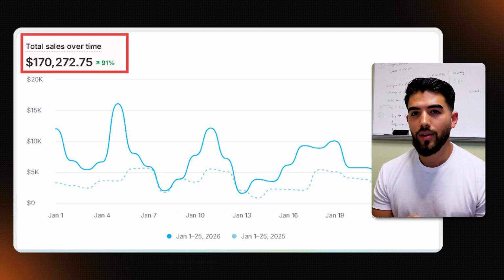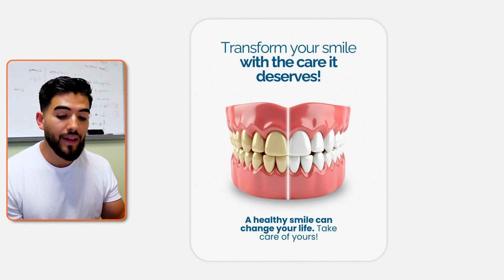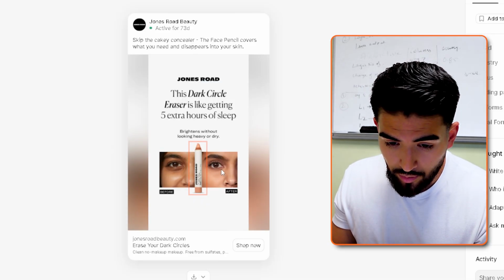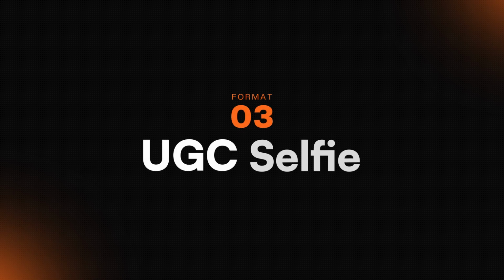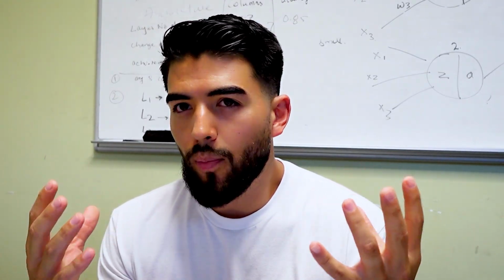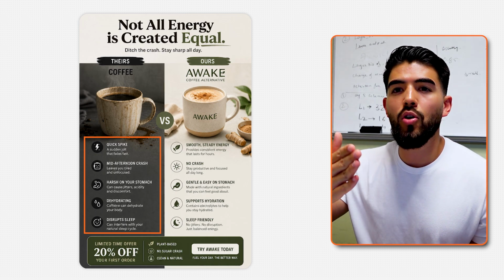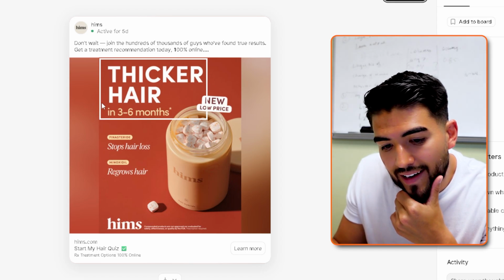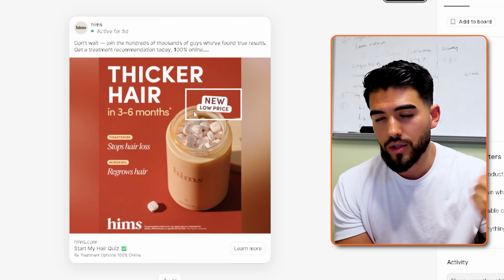5 Static Ads Formats that Convert FAST for Ecom in 2026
I've managed over $100 million in ad spend for ecommerce brands - and the biggest mistake I see is business owners running the wrong static ad format, burning through budget, and then blaming the algorithm. In this video I break down the 5 static ad formats that are actually converting buyers right now on Facebook and Instagram in 2026. I walk through Before & After, Post-It, UGC Selfie, Us vs Them, and Feature Benefit Pointout - with real ad examples and the exact structure that makes each one work. By the end you'll know which format fits your brand and how to test it this week.

CHAPTERS
00:00 - Two ads, same product - which one ran for 4 months?
01:07 - 1
03:40 - 2
04:58 - 3
06:27 - 4
08:00 - 5
10:48 - The winner revealed